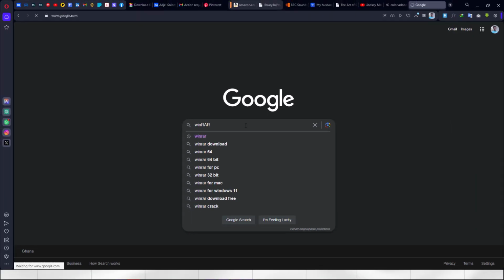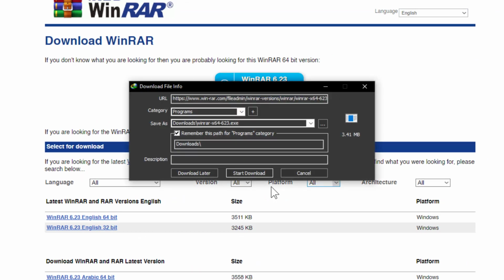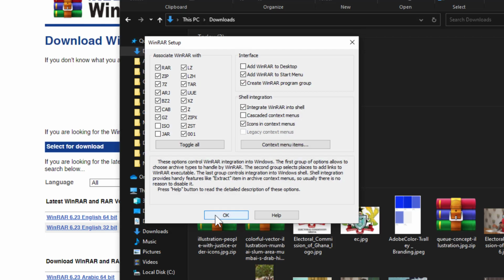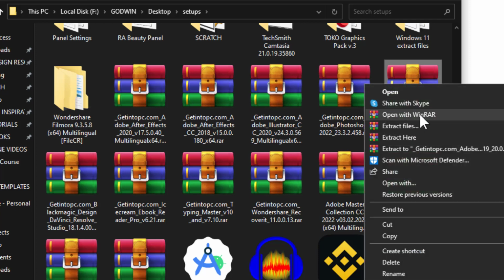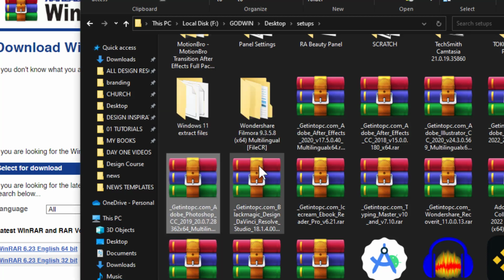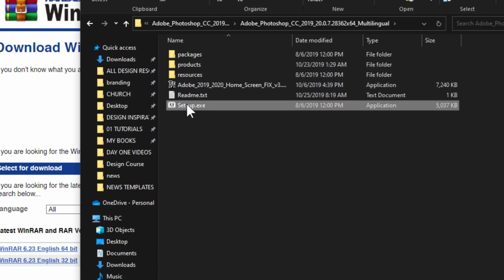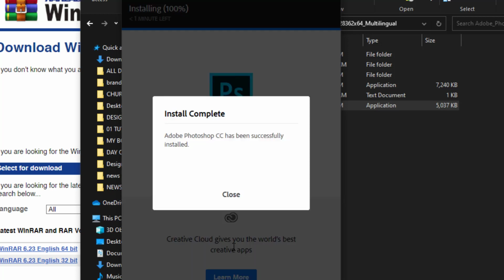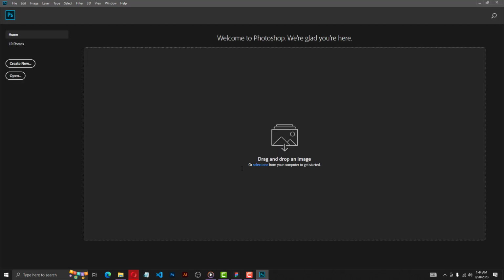HOW TO INSTALL PHOTOSHOP ON YOUR PC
In this video, we'll walk you through the legal and correct way to install zipped software on your computer.